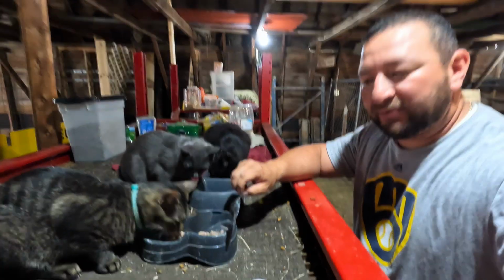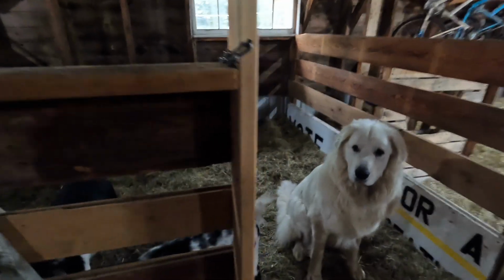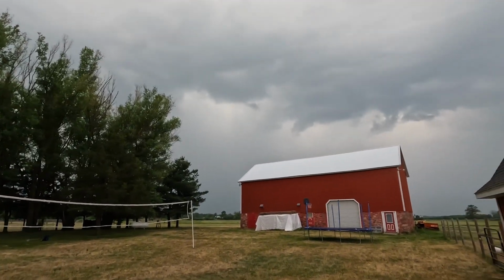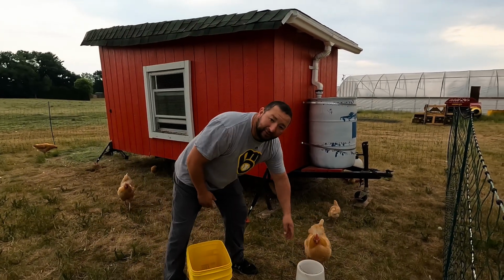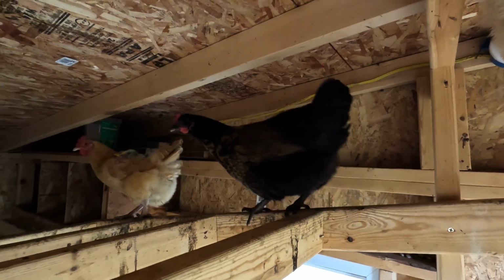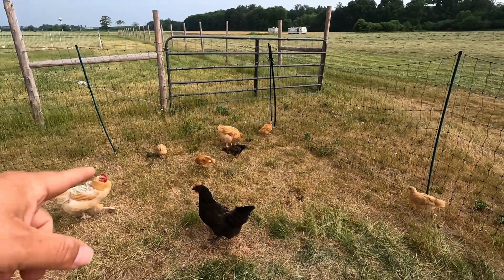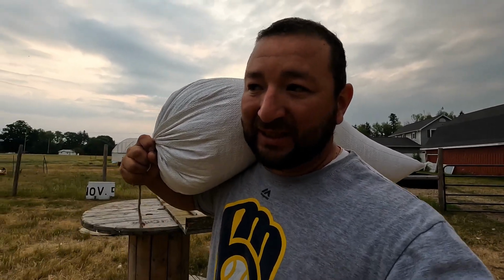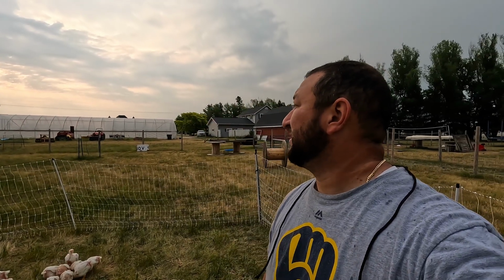This is the end! Time is up…